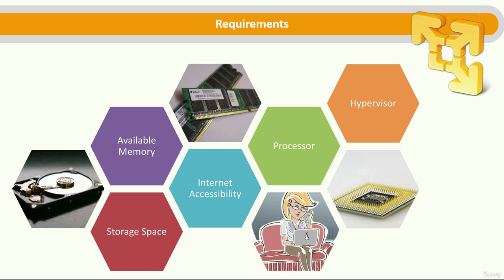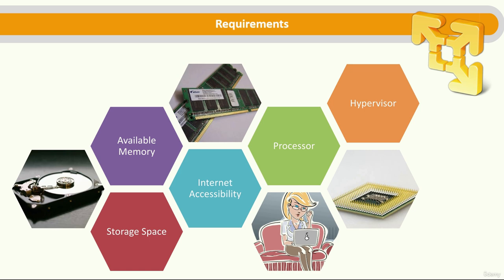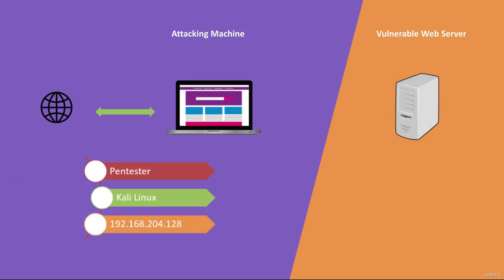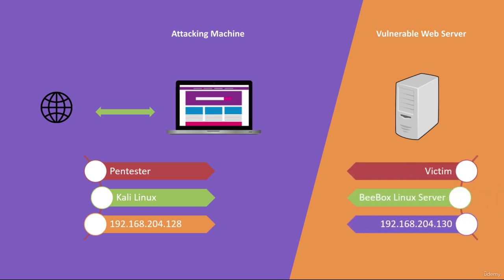CompTIA Pentest+ | 1. Setting Up Virtual Lab Environment for CompTIA Pentest+ PT0-002- Ethical Hacki